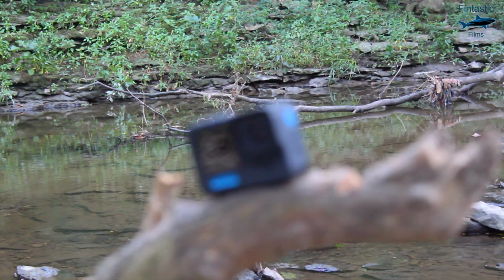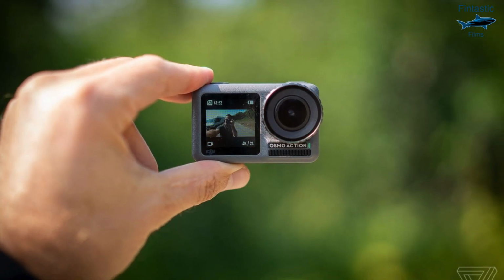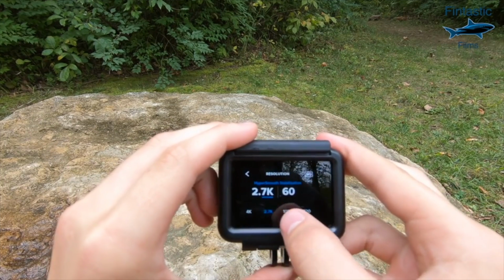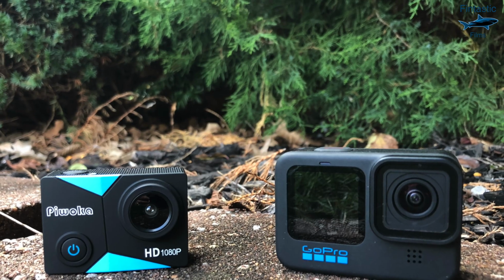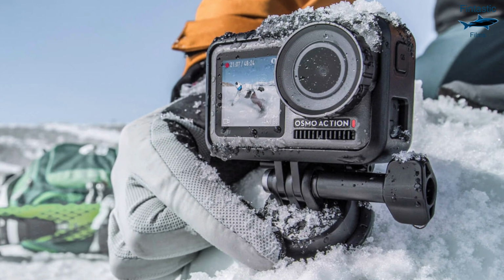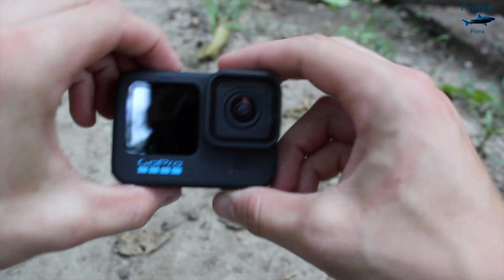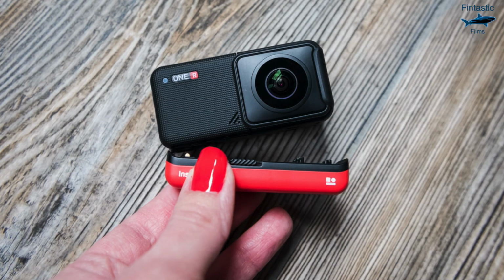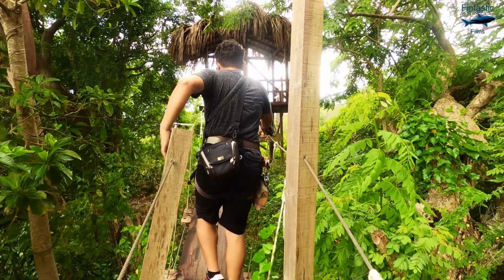Is The GoPro Hero 10 The Best Action Camera? 2022 Best Action Cameras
In this video, watch as I break down the BEST action cameras for the year 2022! GoPro Hero 10, DJI Osmo Action, and the Insta360 are some of the biggest cameras currently on the market, but which one is the best? Ever since GoPro broke into the action camera industry so many other camera lines have come out, which can make it really difficult to choose the right one.
Believe me, I know how tricky it can be to pick out a new action camera, which is why I wanted to make this video. Not only do I tell you the best action camera you can buy this year, but I also tell you the best camera you can buy in your price range. I wanted to make it as easy as possible for all of you out there to get Ann understanding of the camera you want. I hope you all enjoy the video!

Filming and Editing By: Raymond Tiller

Time Stamps:
0:01 Intro
1:03 Below $200
2:38 $200-300
4:12 Above $300
5:52 Best Action Camera

Special Thanks To:
Jeff Tiller
GoPro
HSUSHOP
SRUIM
MustDoTravels
Selena Escutia
MovieCentral